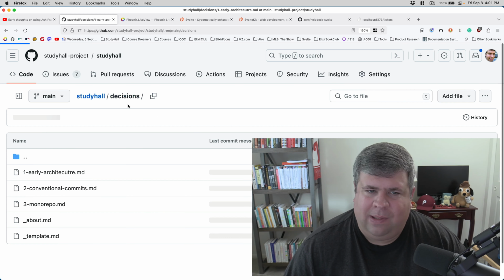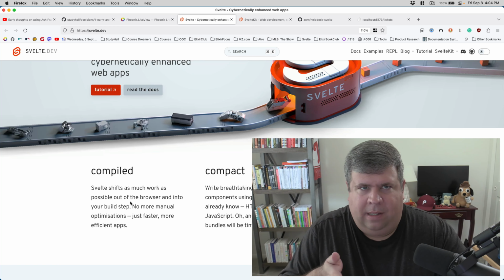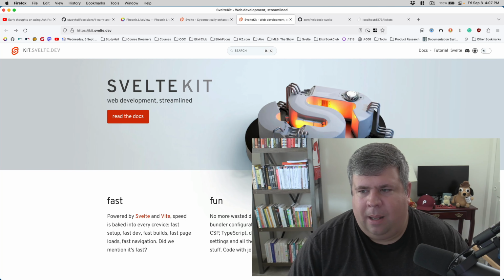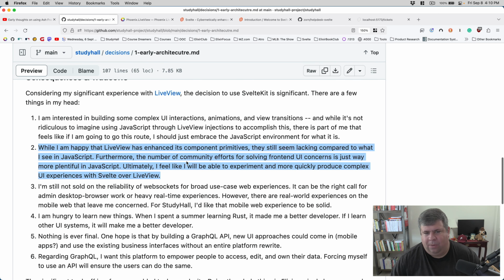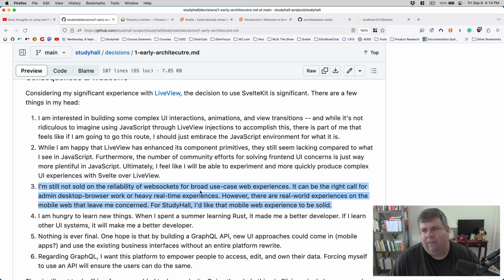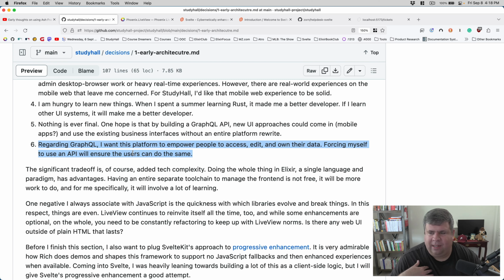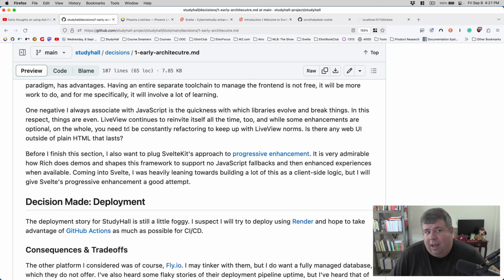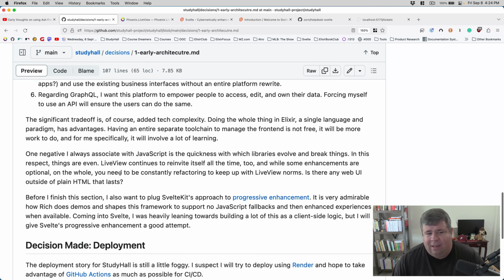Reviewing my decision to try Svelte/SvelteKit over LiveView for StudyHall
In this video, I'll share my thoughts on how I decided to experiment with Svelte and SvelteKit over LiveView for frontend UI on my new StudyHall project.

I have a ton of LiveView experience and am still generally positive about it, but as I look to stand up some new ideas as a single developer I'm hopeful to lean on, what I perceive as, more UI tooling opportunities in the JavaScript landscape.